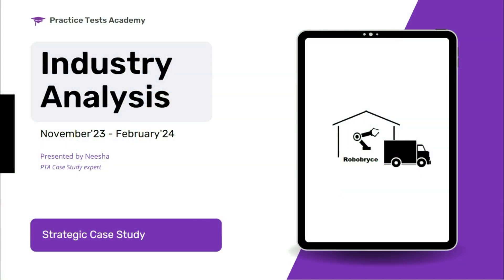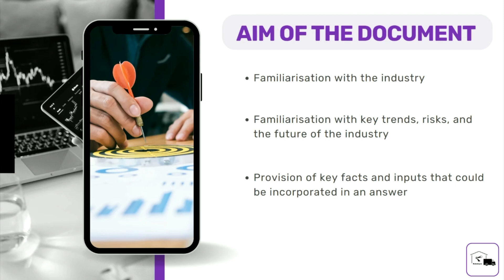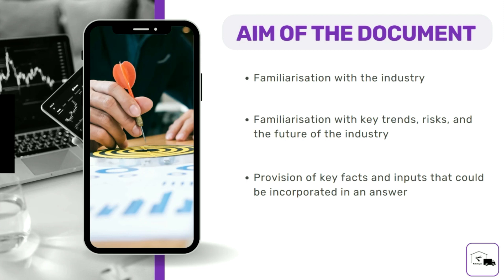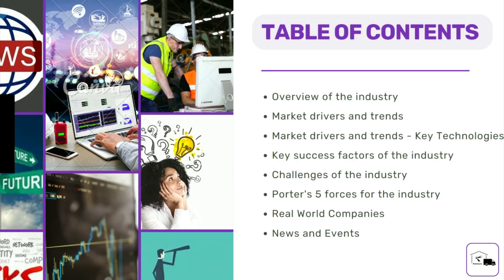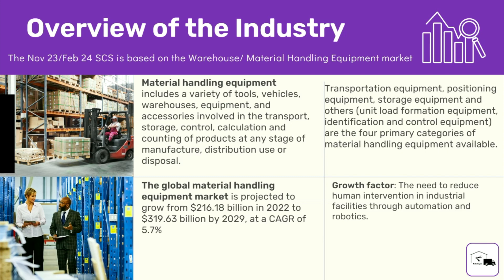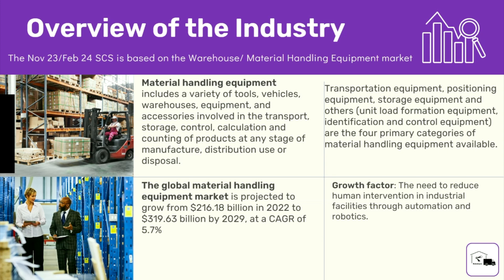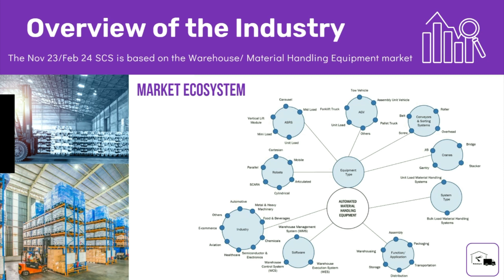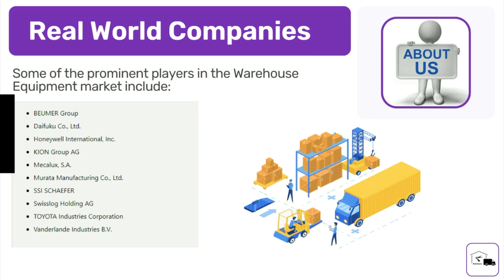SCS Industry Analysis Nov23-Feb24 YT Sample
This video covers some part of CIMA Strategic Case Study Industry Analysis video provided in SCS package of Practice Tests Academy.

Robobryce is the newest pre-seen material for the CIMA SCS exams for the November 2023 and February 2024 sessions. The company is in the warehouse equipment handling industry. The pre-seen provides a detailed look at the industry and the hypothetical company. A closer look at the industry and company helps us identify key issues which might indicate possible examinable areas. Some of these include; embracing new technologies within the industry, whereby Automated Guided Vehicles (AGV) and Automated Mobile Robots (AMR) are said to be main growth drivers in the future of the industry, sustainability of warehouse equipment will also be of importance, while flexibility of the use of equipment will also be of interest for players within the industry. Look out for possible M&A activity within the industry, given the diverse nature of the industry and complexity, M&A would be the go to strategy to secure market share. (edited)

CIMA Strategic Case Study Industry Analysis | May/Aug23 ::: Free Walkthrough and Analysis.
Learn how to approach the exam and get our FREE and Premium study materials

Learn more about Practice Tests Academy:
🏆 Award-winning Tuition Provider.
🌍 The world's largest selection of online CIMA practice materials.
🙋 More than 25,000 successful students from over 150 countries.
🏆 Officially recognised and accredited by CIMA Global.

✅ Practice Tests Academy is your interactive way to successfully prepare for your CIMA exams. We provide a wide selection of online CIMA practice materials ranging from Single Mocks, Practice Kits and Complete Video courses.

Pass your CIMA exams with us!